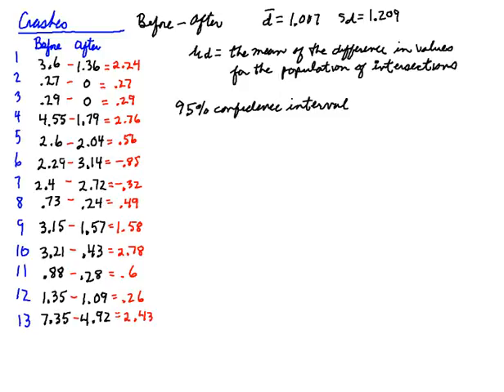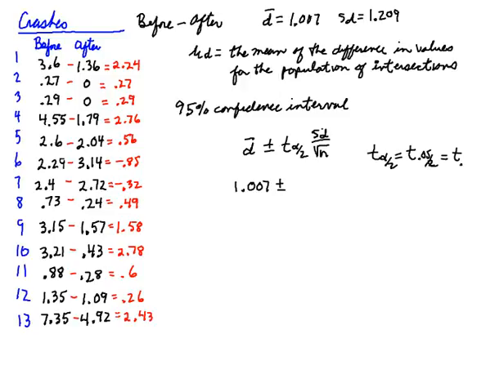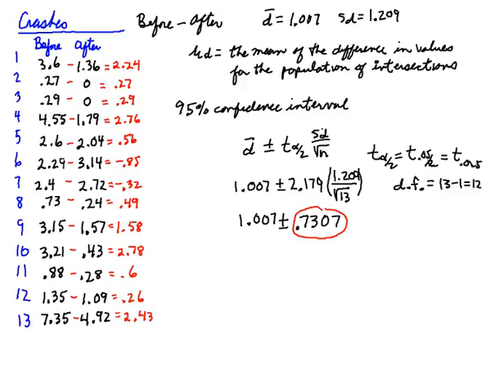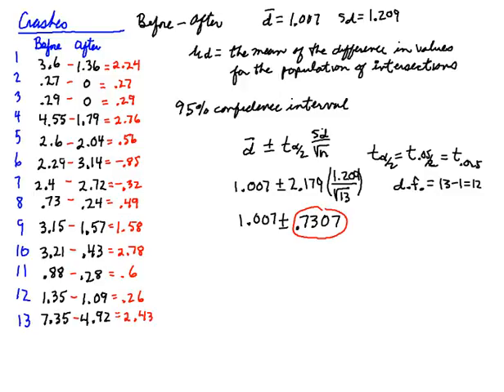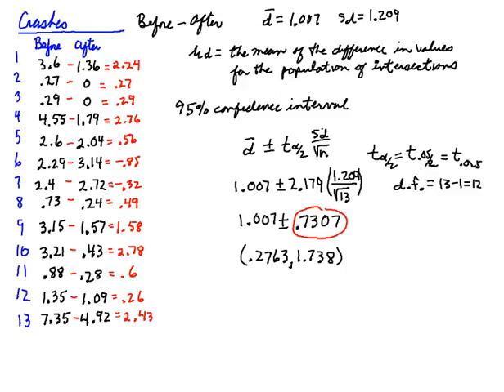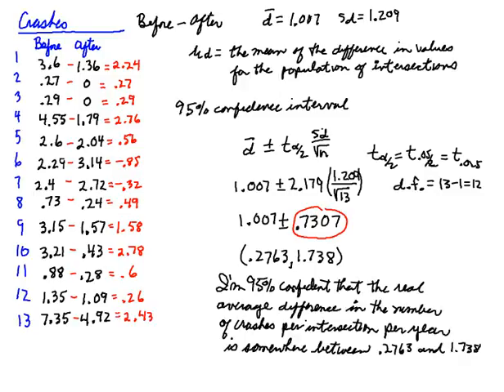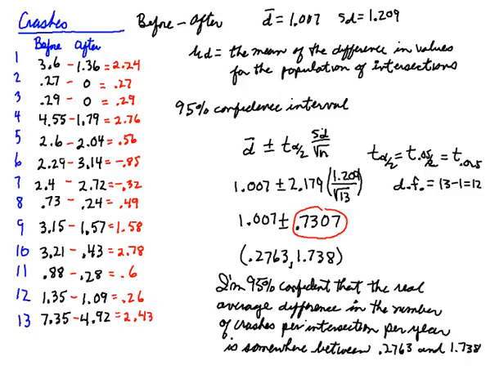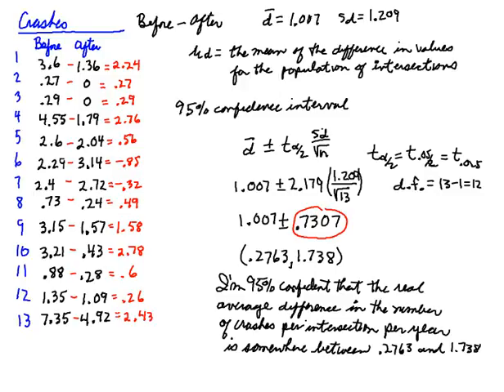MAT 2180 crashes con intt